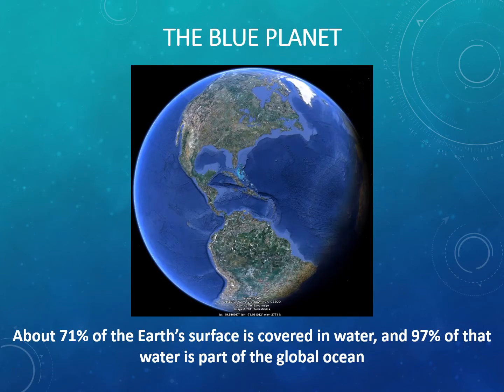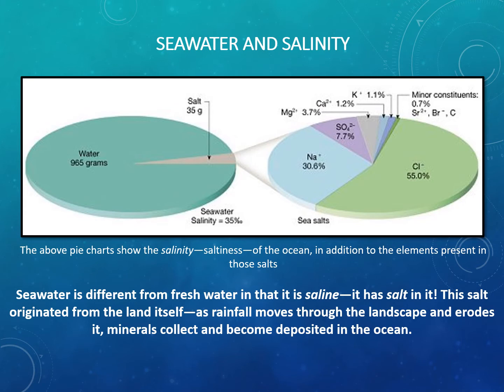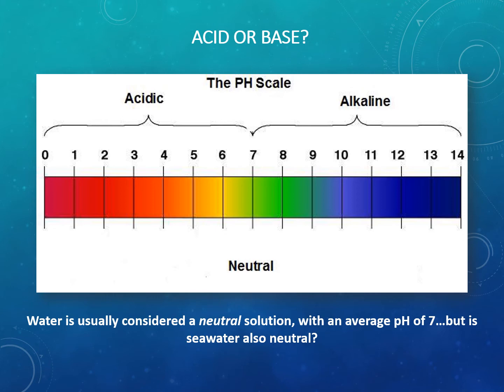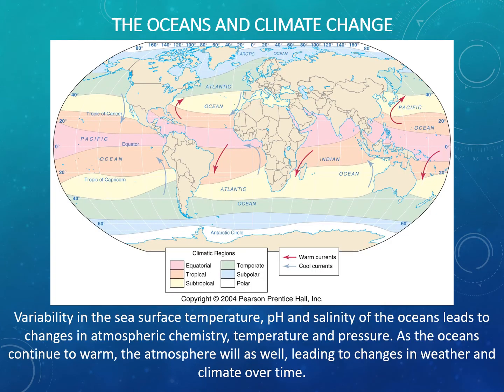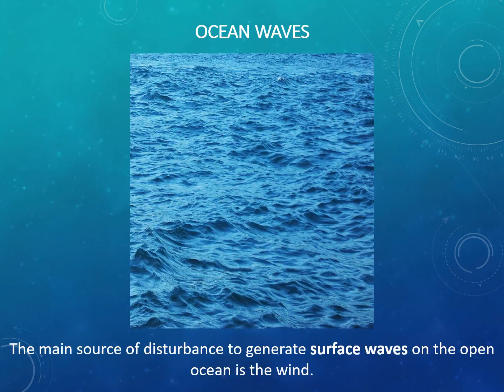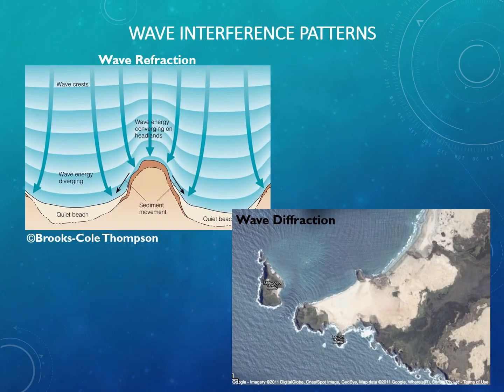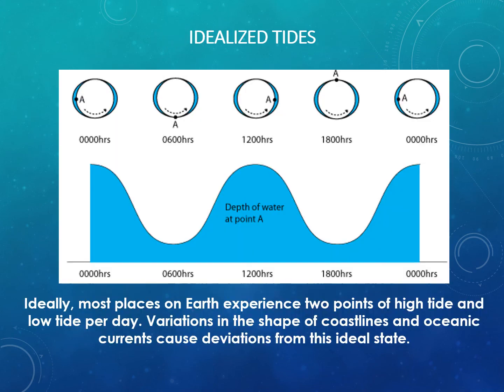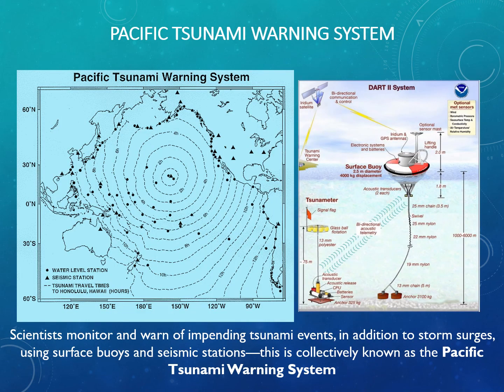Oceanography Overview- Part One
In this video, you will learn about the following concepts (all of these are explained in more detail in the videos on the same topics in my Oceanography course playlist):
-The distribution of the world's oceans
-The chemistry of the oceans (including water chemistry, salinity, pH)
-Waves and wave motion (including atmospheric and ocean wave activity, with a brief discussion of transverse, orbital motion and the parts of a waveform)
-Types of ocean waves, including tides and tsunami

A full transcript of the narration in this video is provided to my Earth science and geology students on their course Canvas shells as a .doc.